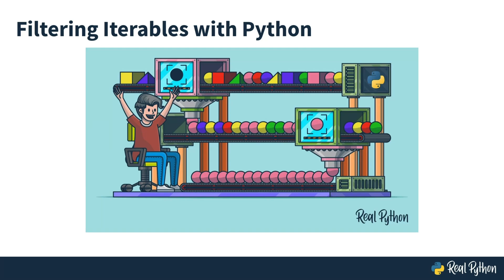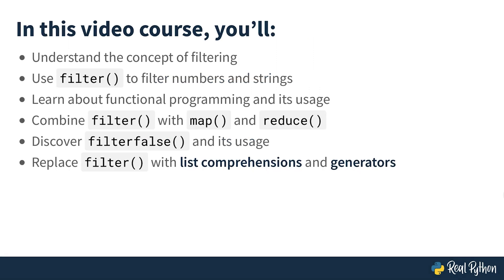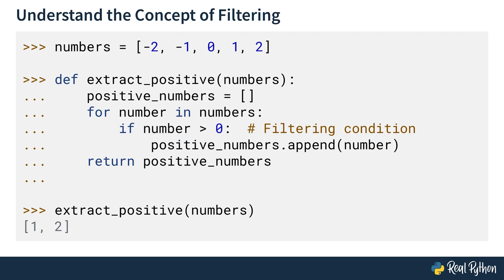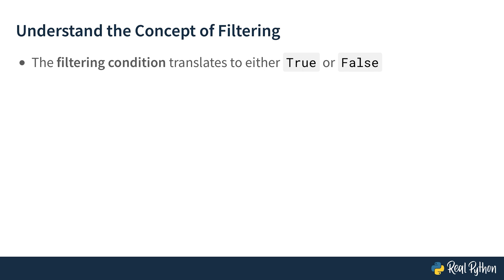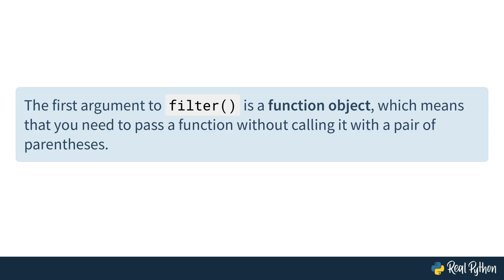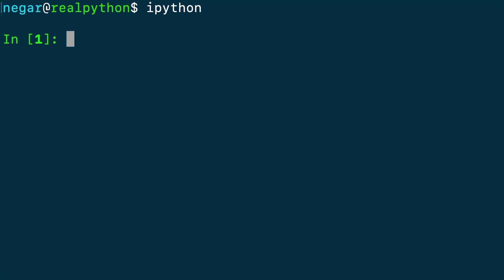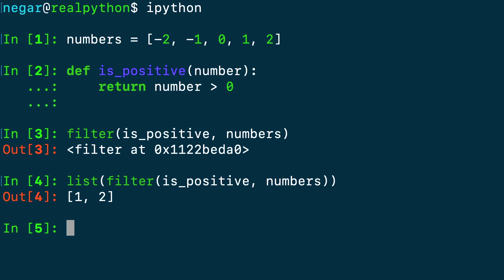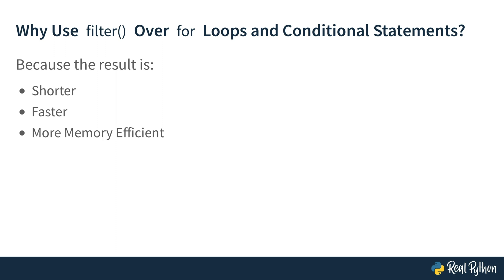Get Started With Python's filter() function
Python’s filter() is a built-in function that allows you to process an iterable and extract those items that satisfy a given condition. This process is commonly known as a filtering operation. With filter(), you can apply a filtering function to an iterable and produce a new iterable with the items that satisfy the condition at hand.

The rest of the course covers:
- Combining filter() with other functional tools
- Working with lambda functions
- Replacing filter() with more Pythonic tools